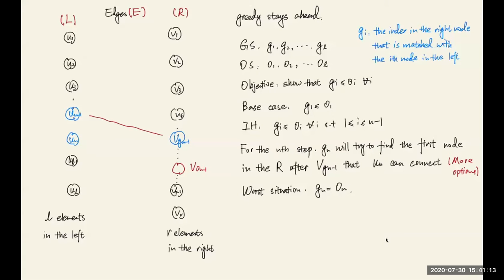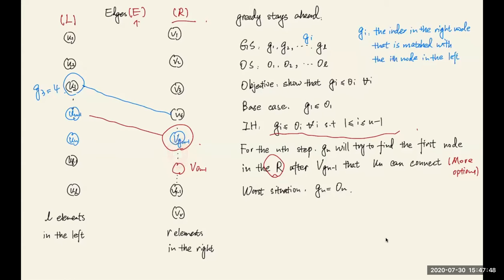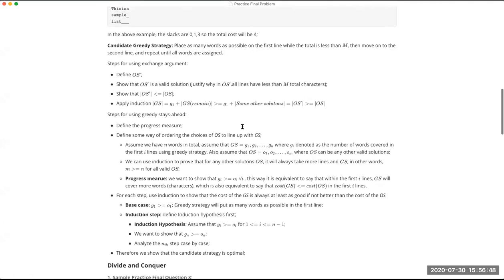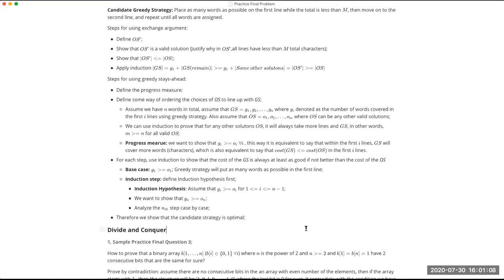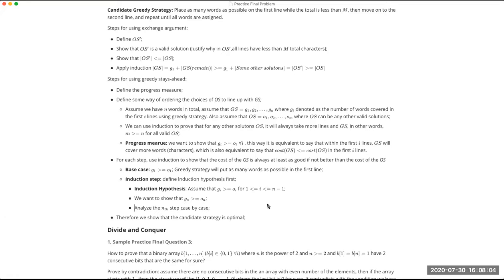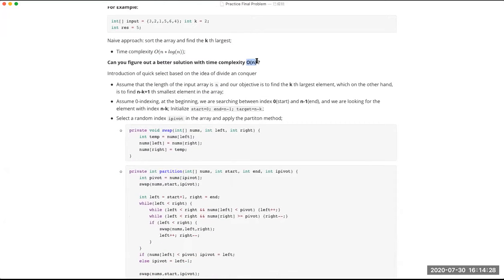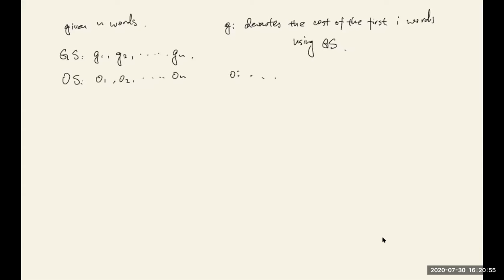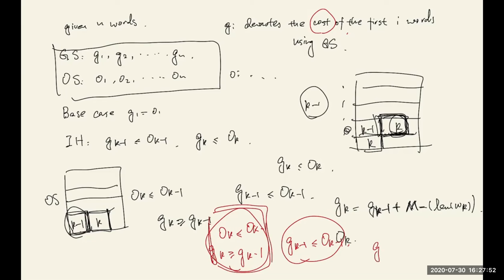UCSD CSE 101 Discussion Session 10 - Divide and Conquer & Final Review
This is discussion session #10 of CSE 101(Summer 2020) Algorithm Design and Analysis. Discussion materials can be found at this target="_blank" rel="noopener noreferrer